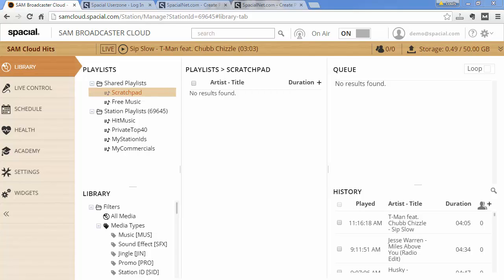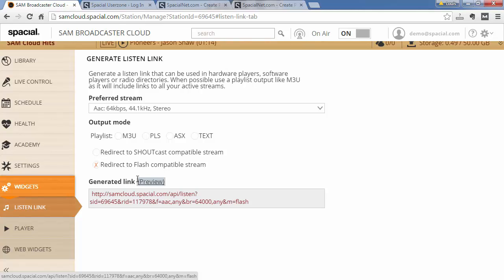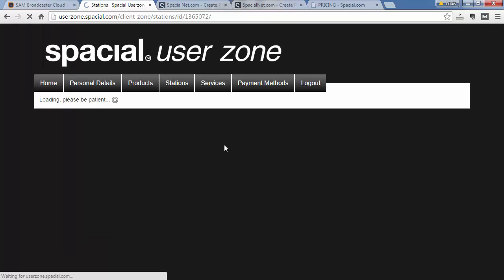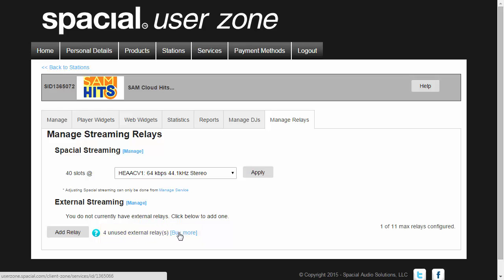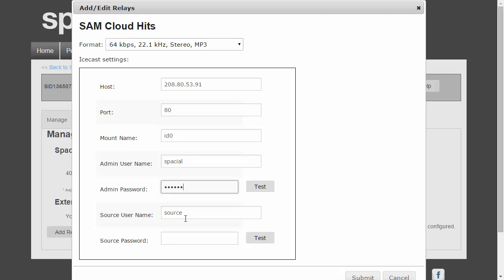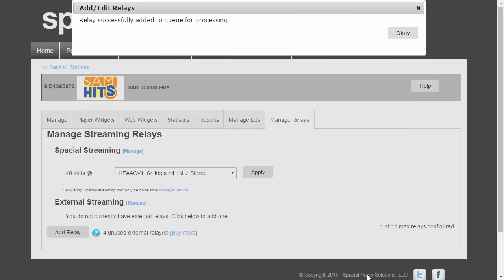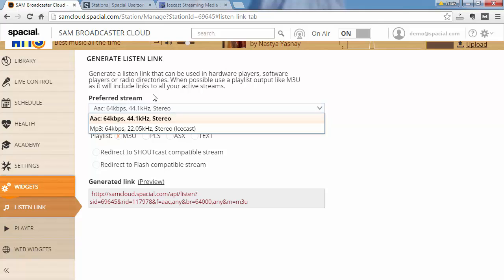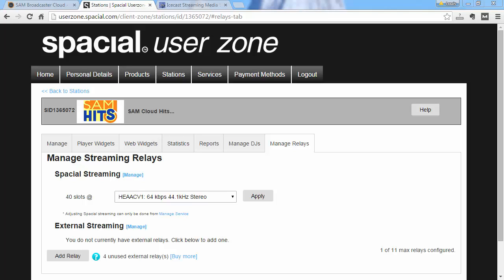SAM Broadcaster Cloud: Streaming to Icecast server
SAM Broadcaster Cloud can optionally stream to Icecast servers. Learn how to configure SAM Broadcaster Cloud to stream to Icecast.